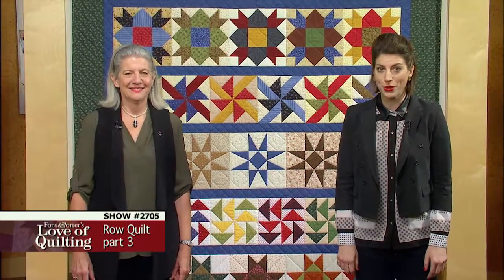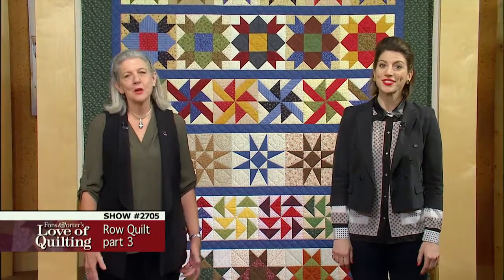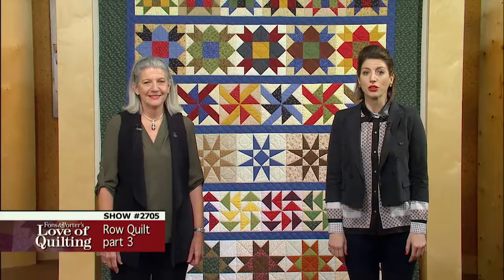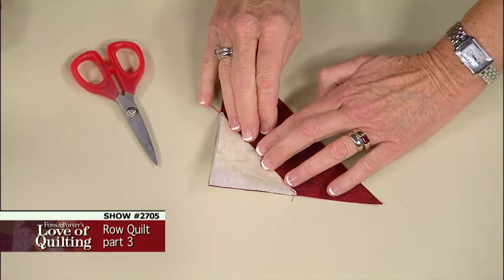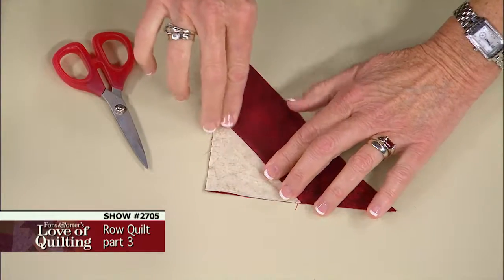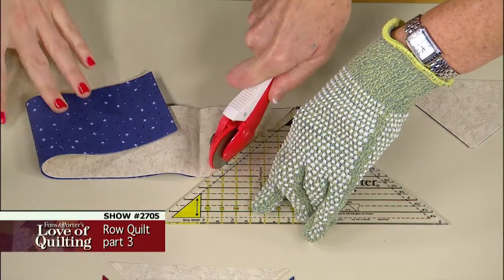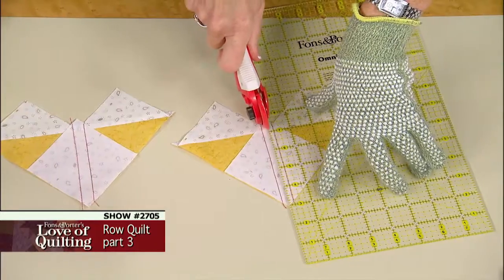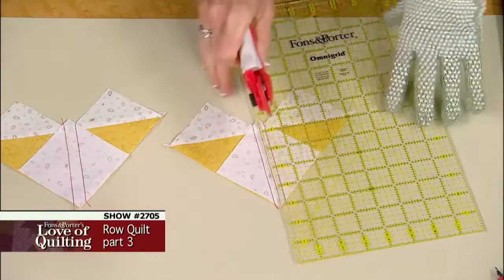Love of Quilting - Episode 2705 Preview - Patchwork Pleasure, Part 3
Quilts are designed in many formats. A very classic design is the row quilt. It can be created using a variety of patterns, it can have a theme or it can be created as a team project. The perfect duo teamed up to make blocks for this traditional quilt. Mary and Marianne will present the Wheels Block made by Marianne and the Dutchman’s Puzzle Block made by Liz Porter. The quilt blocks were made by Marianne Fons and Liz Porter. The quilt top was assembled by Colleen Tauke and quilted by Jean Nolte. This quilt is featured in the Jan/Feb 2016 issue of Love of Quilting.